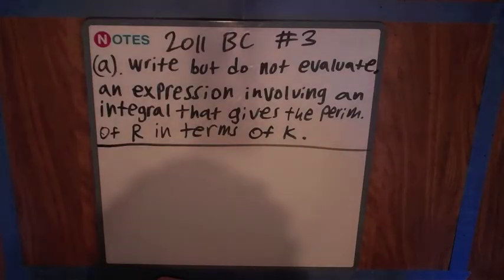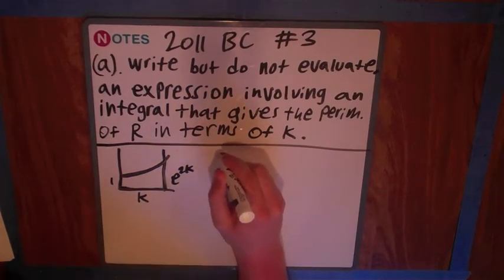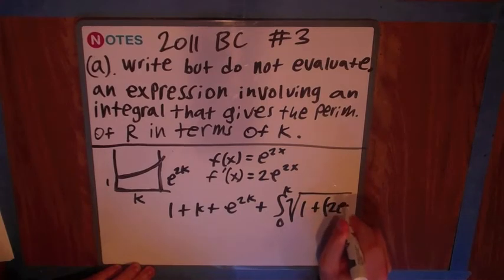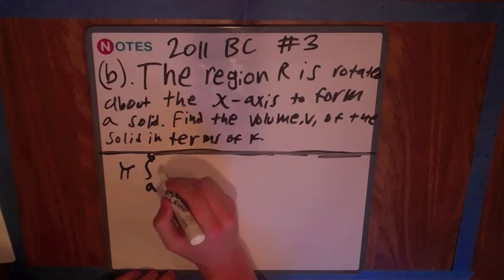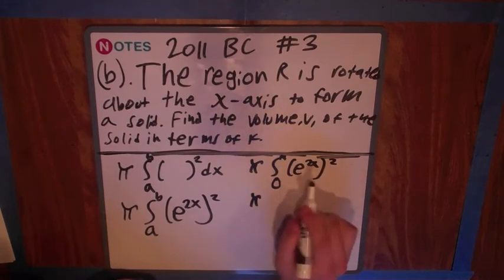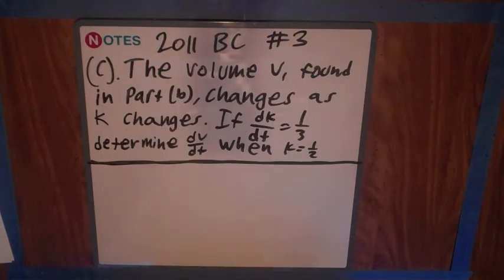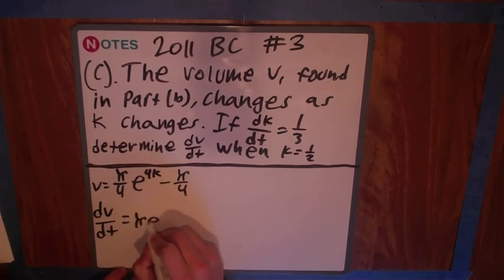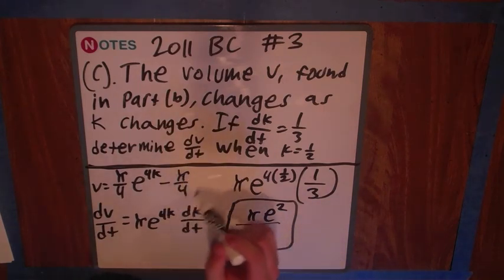AP Calculus Free responce Problem #3.m4v